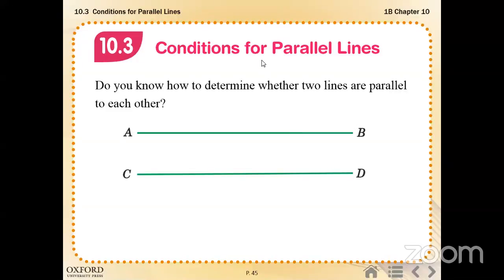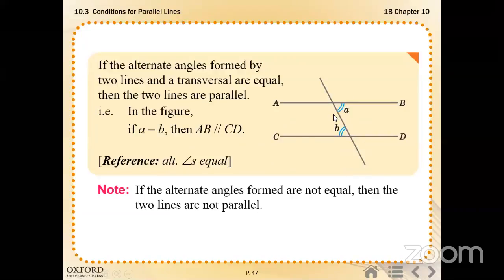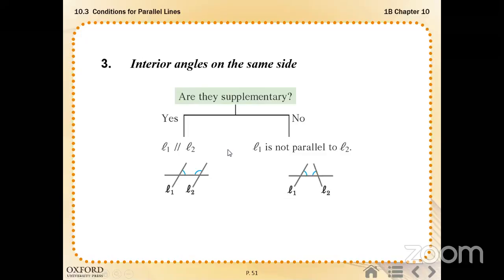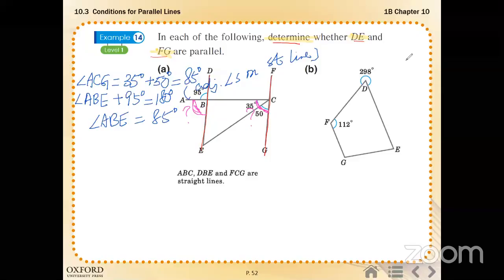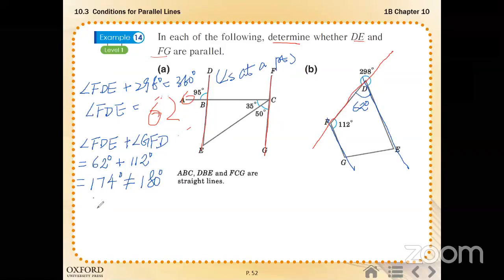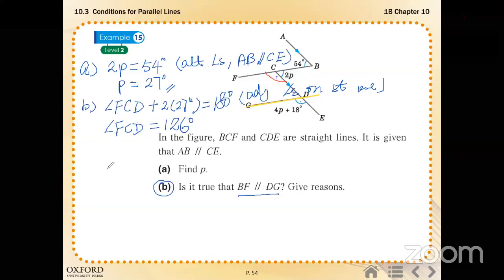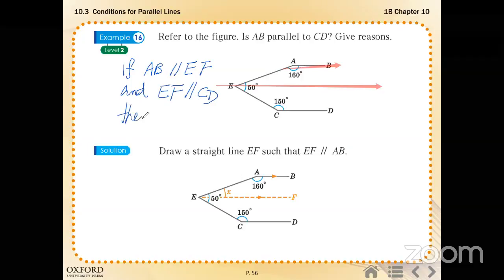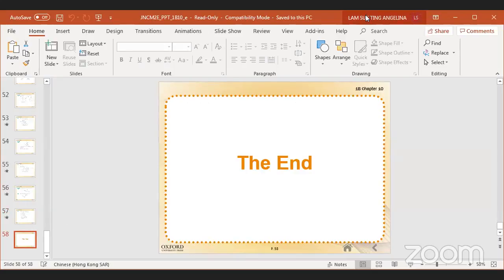Form 1 Mathematics 07042020-- Conditions for parallel lines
Examples on how to check whether the lines are parallel